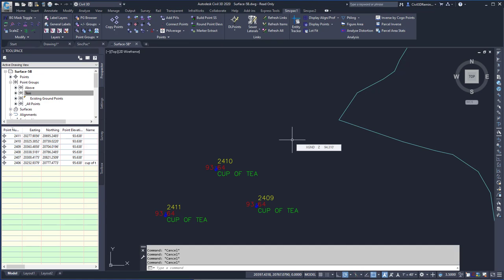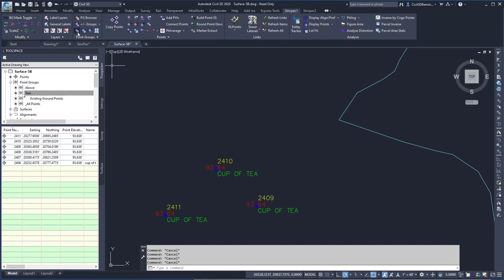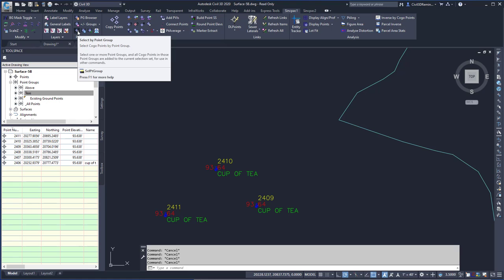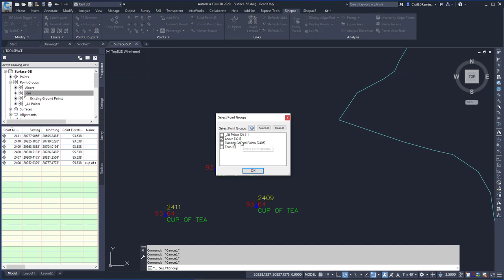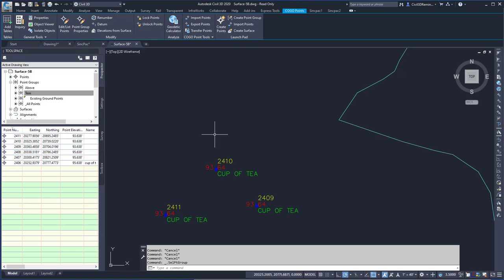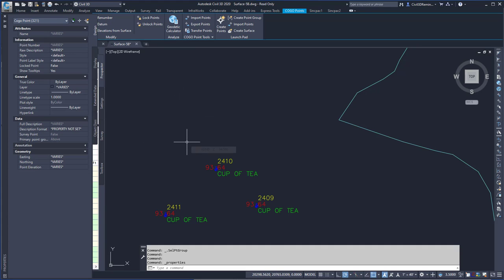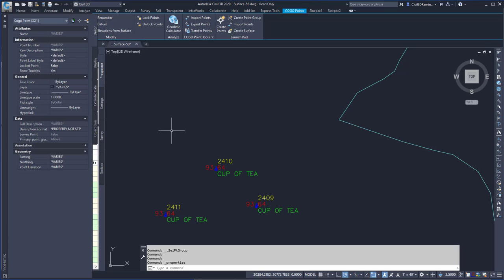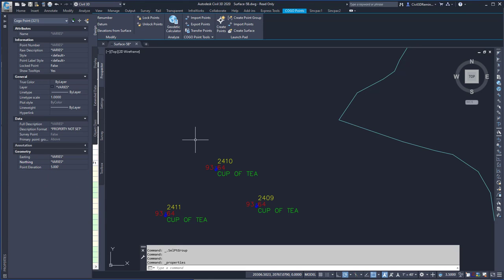SincPac: SelPtGroup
"This video shows the SelPtGroup feature or command.